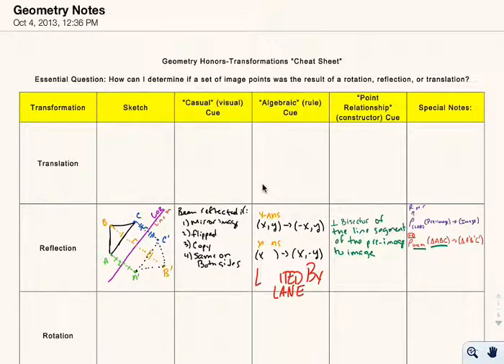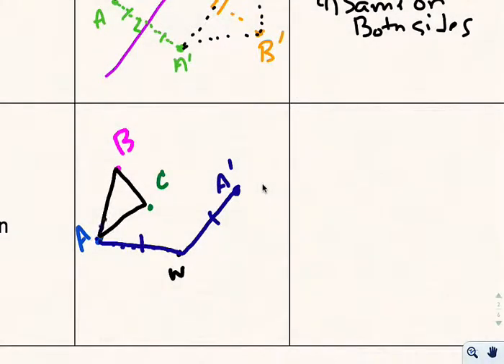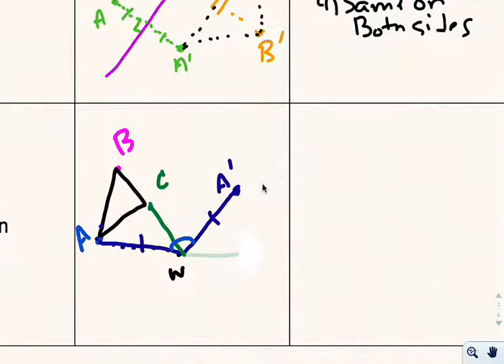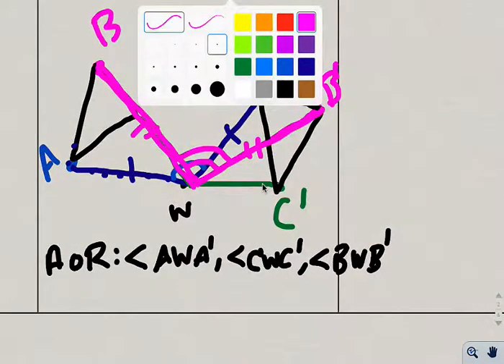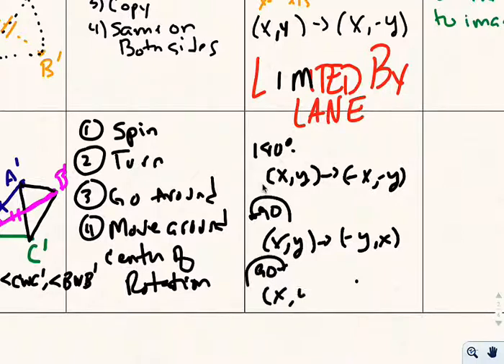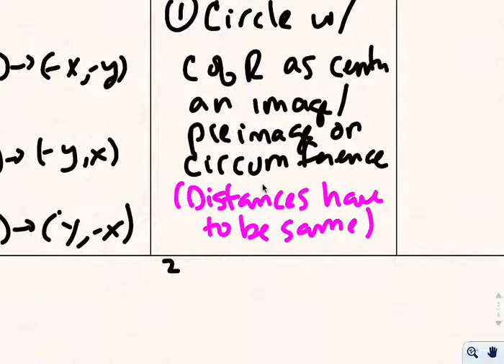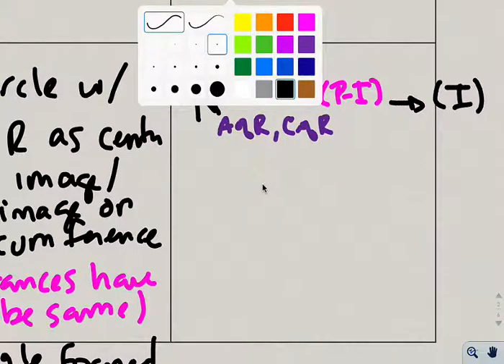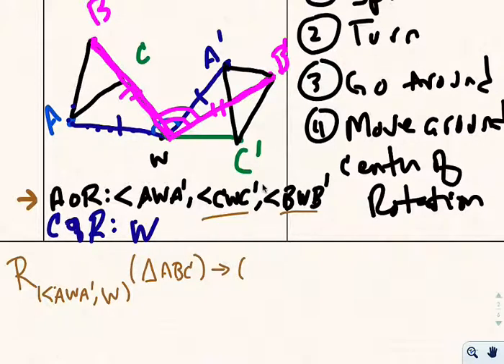Reflection Notes, Grid